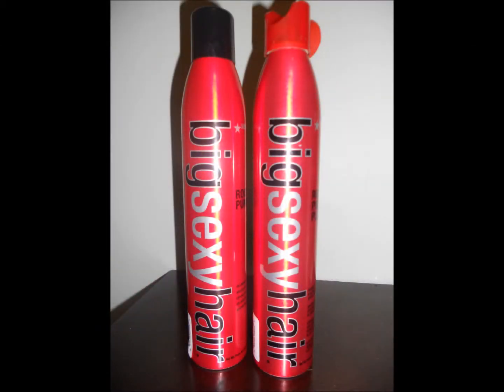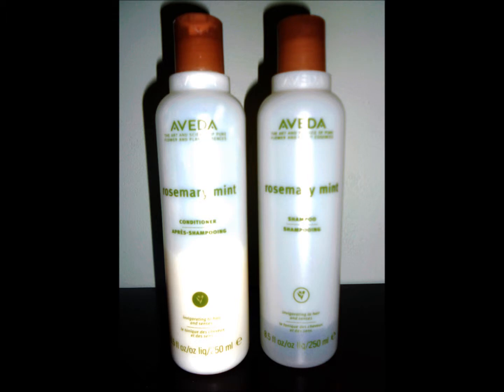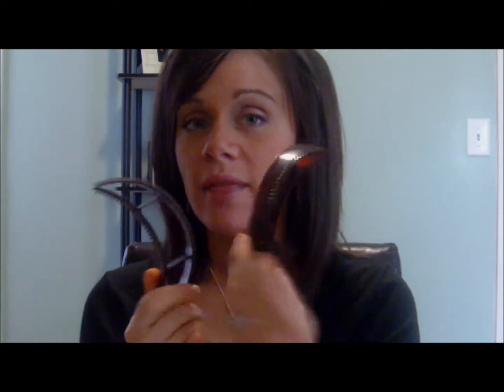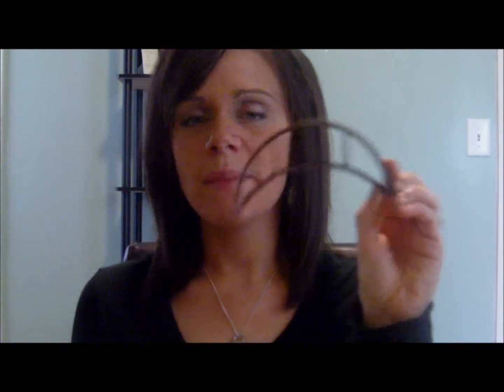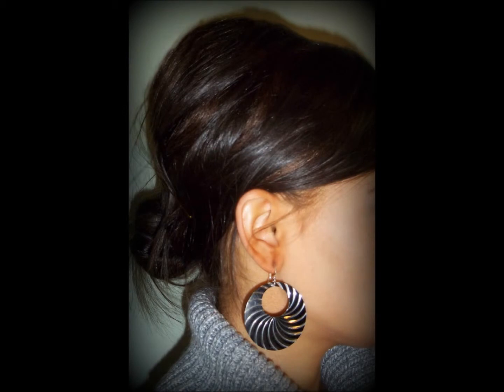How to Achieve Voluminous Hair...When Your Hair is Less Than Voluminous!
My hair is heavy on the bottoms and light on the top which means, you guessed it, flat and less than voluminous hair. Fortunately I have spent years experimenting ways to get that full look and I thought I would share what I've found.